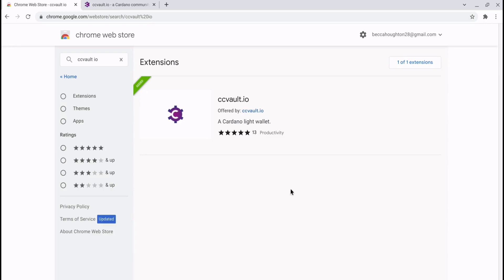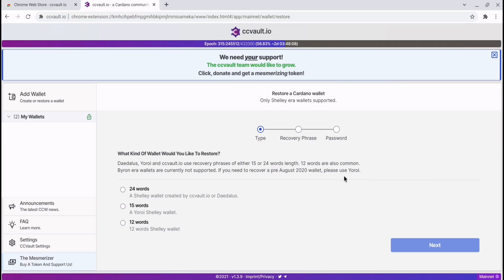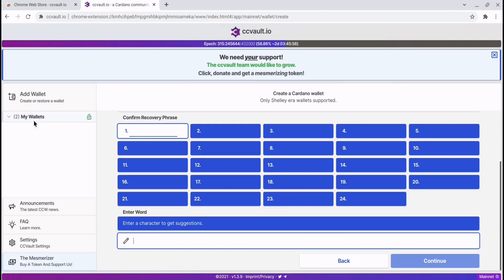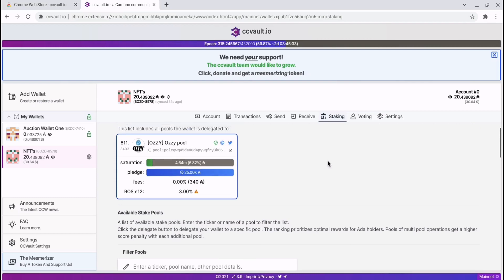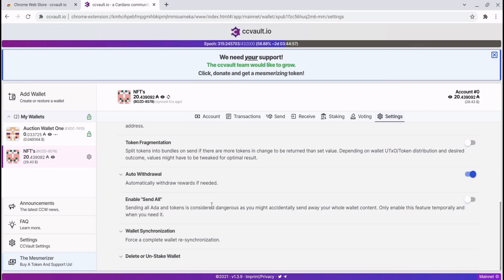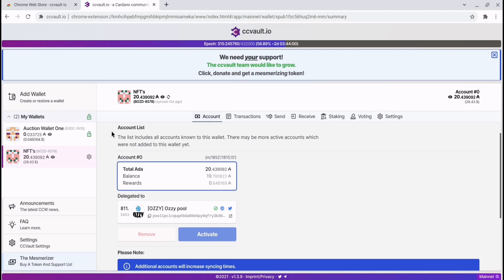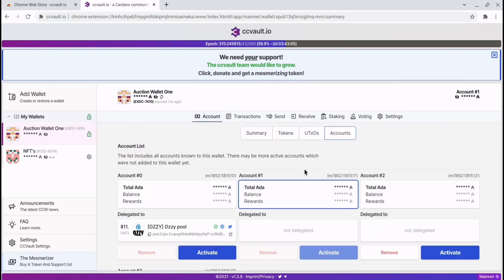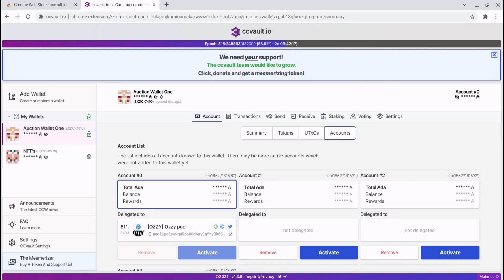CCVAULT.io Cardano wallet set up and Multi pool delegation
Ccvault.io is a cardano native light wallet.
We will run through how to set up a wallet, how to restore an existing wallet and also how to carry out multi pool delegation.

Setting up wallet 01:58
Restoring existing wallet 01:35
How to stake 04:05
Multi pool delegation 05:32